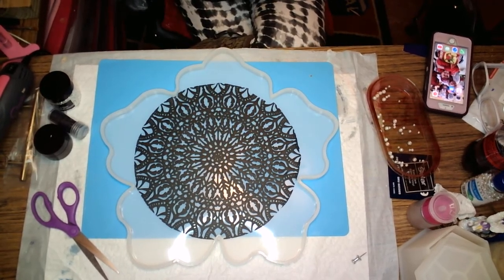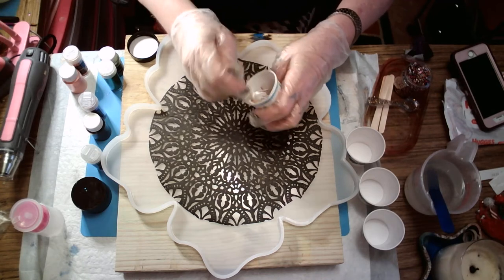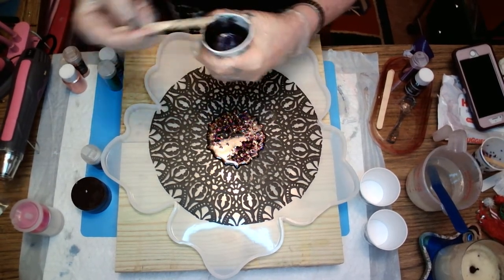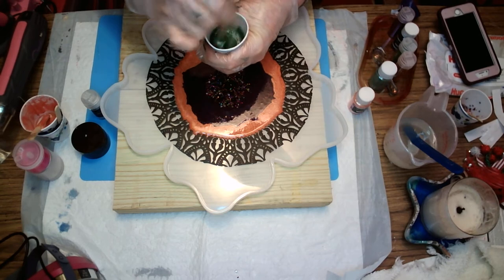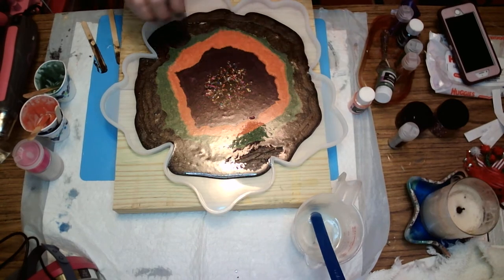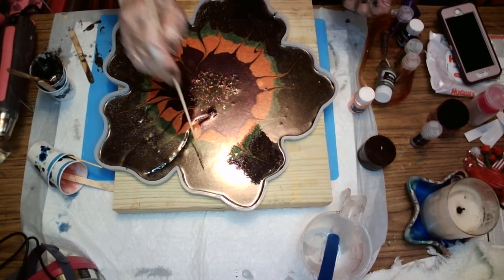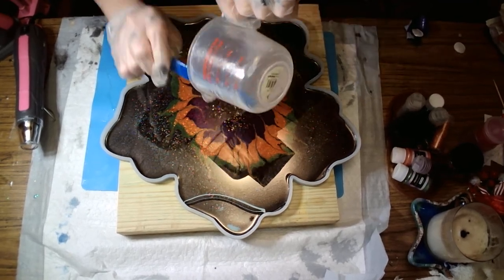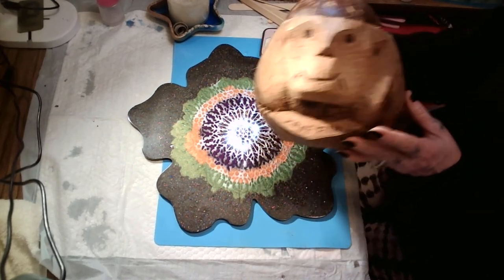#43 HOW TO MAKE A RESIN PLACEMAT TRAY! done with crushed glass, mica powder, and, glitter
letsresincrushedglass multicolor
colors: orange red, dark green, dark purple
colors: silver, plum purple, fresh green, orange
colors: black marble
In this video i will show you how to make a placemat out of mica powder, resin, glitter, and a insert!!